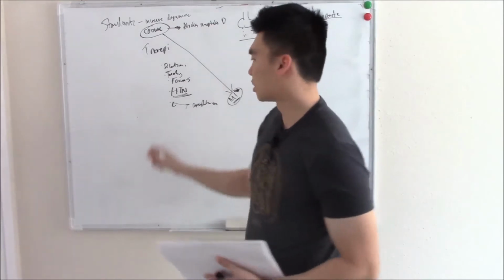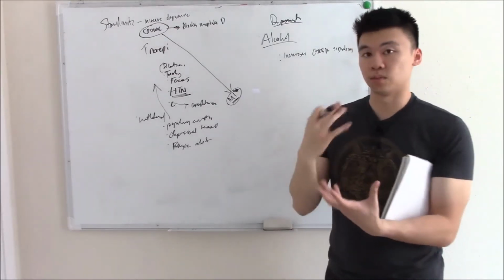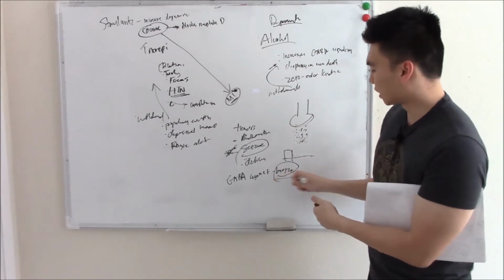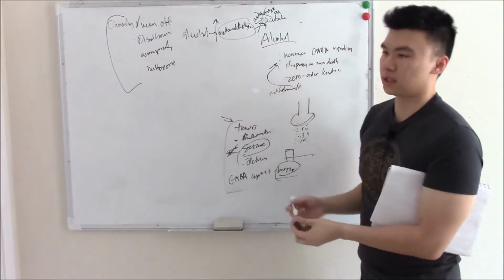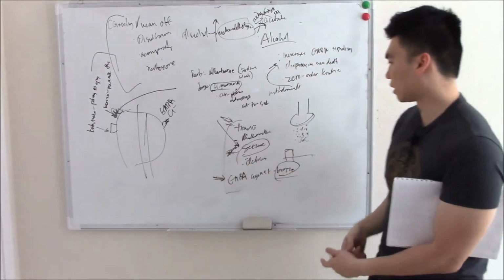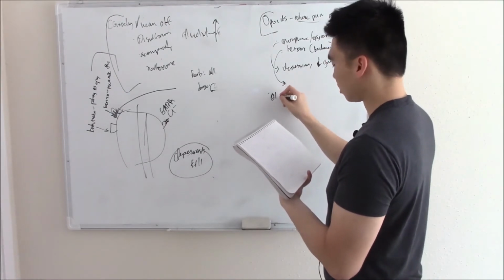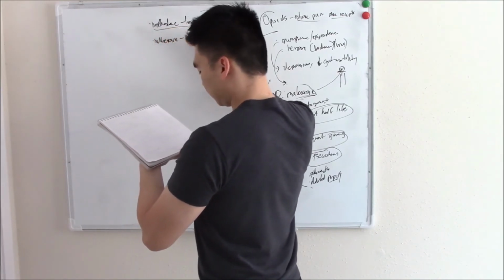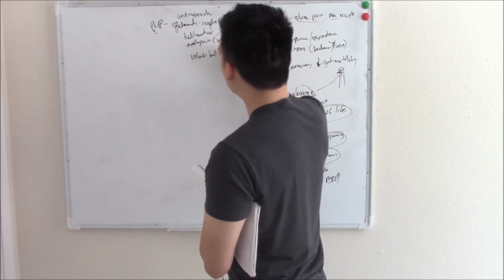USMLE Psychiatry 9 Substance Abuse and Withdrawal Symptoms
Follow along with First Aid, or with my notes which can be found

In this video we will talk about substance abuse. We will explore how repeated use of substance may lead to maladaptive behavior, as well as tolerance and withdrawal symptoms.

We will also talk about individual drugs that are commonly abused, as well as discuss the side effects of overuse and withdrawal symptoms.

The drugs discussed include:
Stimulants: cocaine, meth/amphetamines, and ecstasy (MDMA), coffee and nicotine.
Depressants: alcohol
Opiates
PCP
LSD
Marijuana